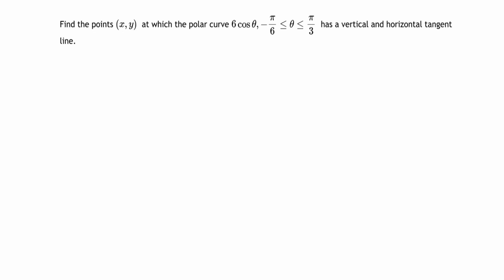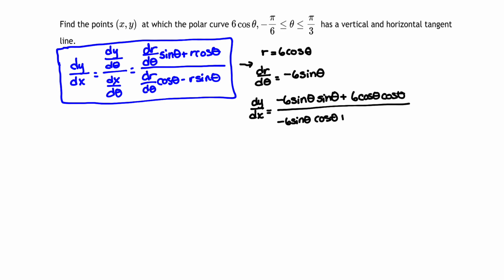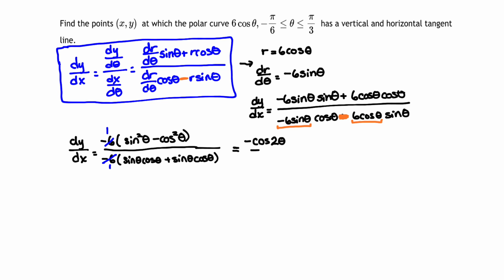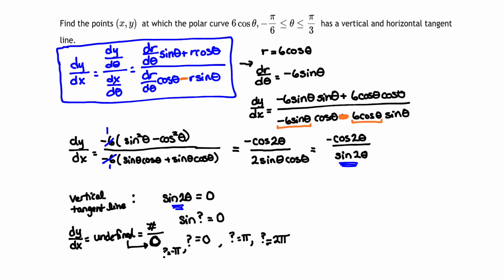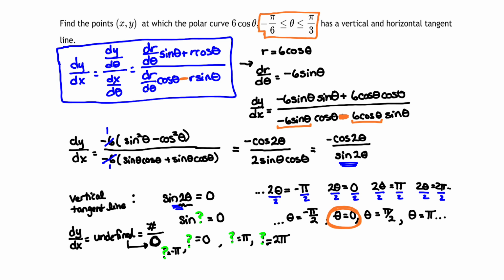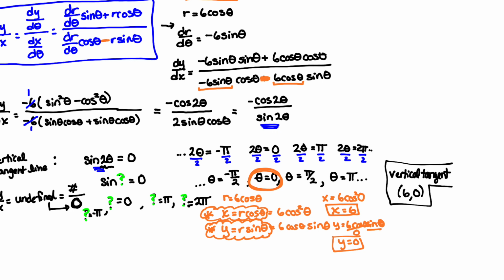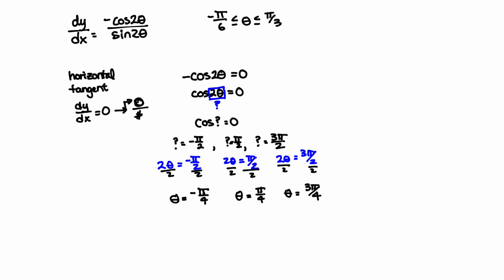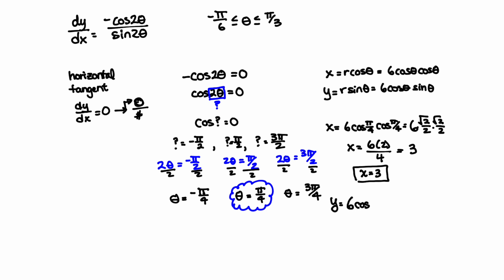MA122_Points where tangent is horizontal and vertical to polar rose curve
In this video, we investigate how to find the points where a polar curve has vertical and horizontal tangents.